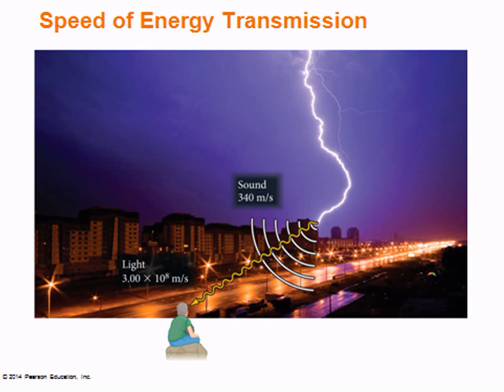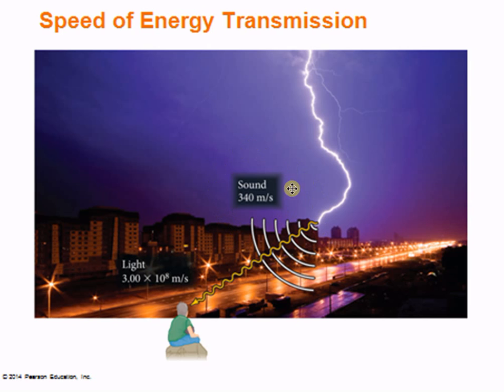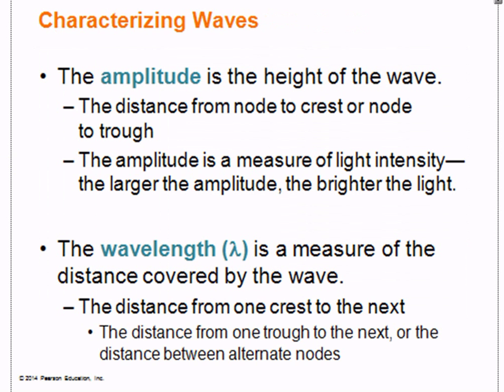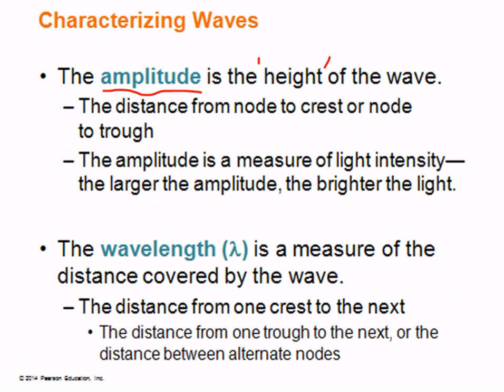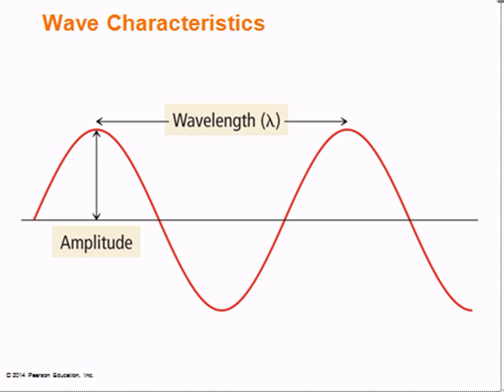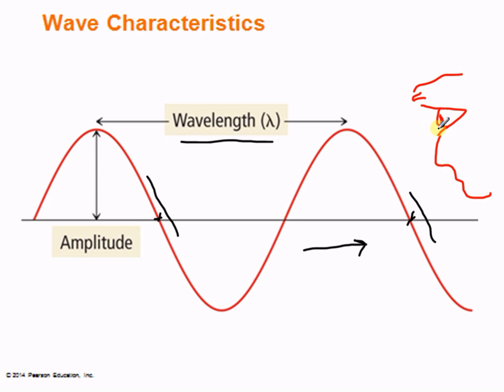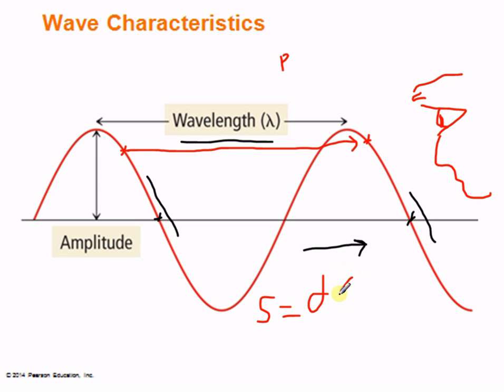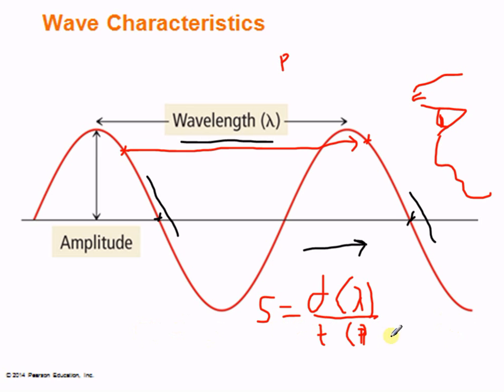waves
Description and characteristics of waves in general